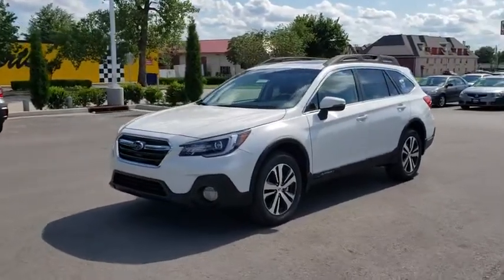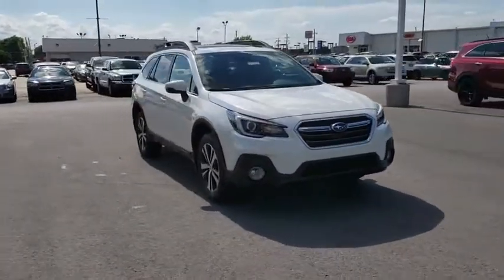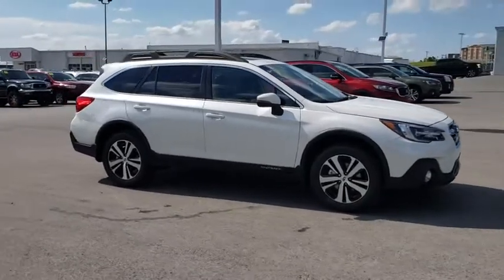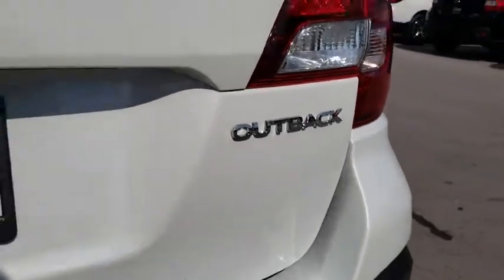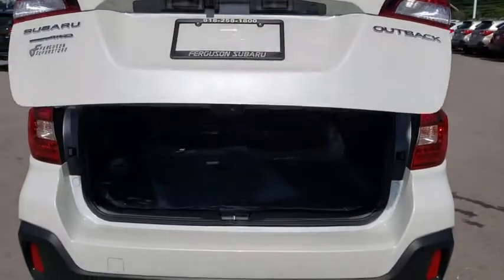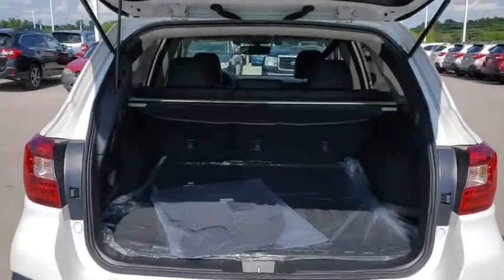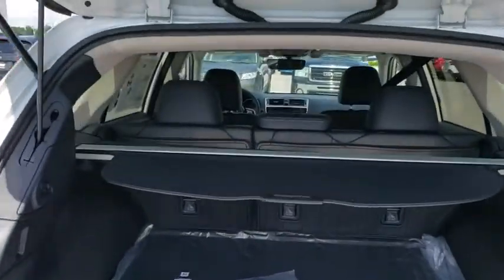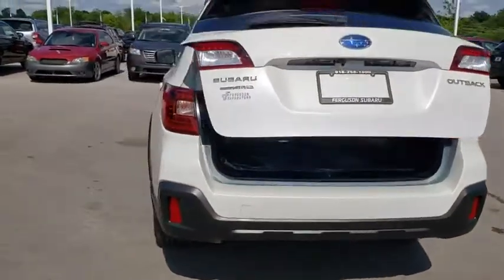2019 Subaru Outback Tulsa, Broken Arrow, Owasso, Bixby, Green Country, OK S91803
2019 Subaru Outback

Ferguson Superstore
1601 N Elm Place

$2,653 off MSRP! 2019 Subaru Outback 2.5i25/32 City/Highway MPGAt Ferguson, we are Upfront and Simple. We offer our best price to everyone, the first time. The only additional fee you pay is a $379 documentation charge.